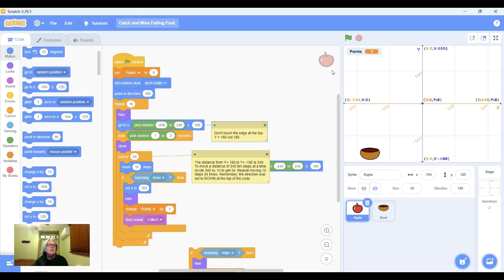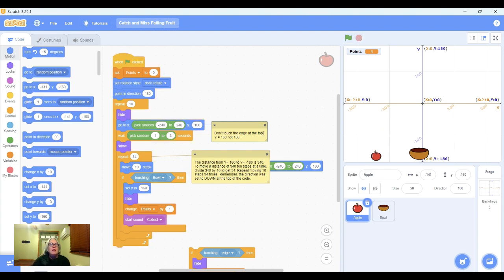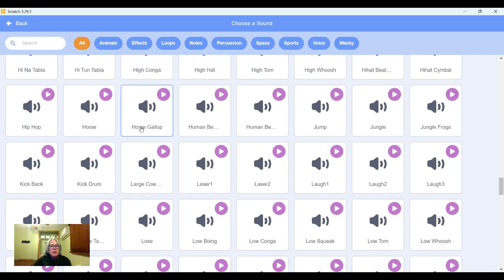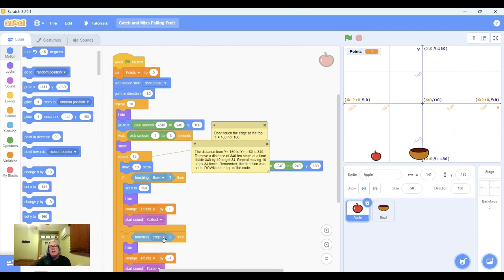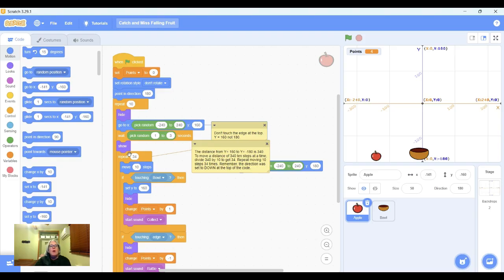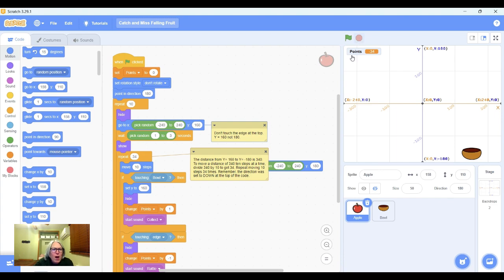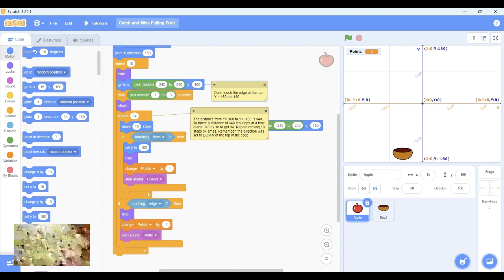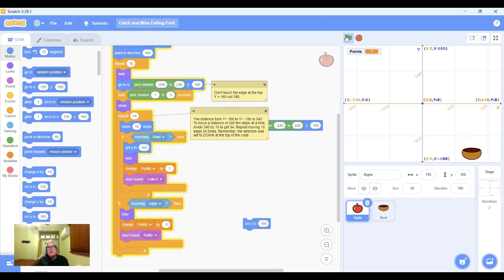4 Catch and Miss Falling Fruit with Scratch Block Coding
In this video you'll learn ONE WAY to subtract a point if you MISS the falling fruit. I've done this several other ways
- making a line at the bottom on the background and testing to see if the fruit touches the color
- making a line sprite, placing it at the bottom, and testing to see if the fruit touches the line sprite
- today's video shows the use of "touching edge"
One thing I didn't consider was if the fruit was randomly generated at, say, (-240, 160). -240 would be the left EDGE. I believe this would be counteracted by the placement of the conditional... watch the video to see!
Again, this is NOT the only way to lose a point if you miss. I'm actually partial to making a line sprite...